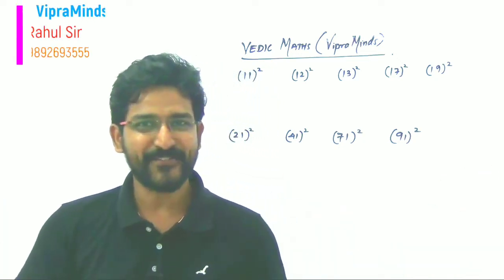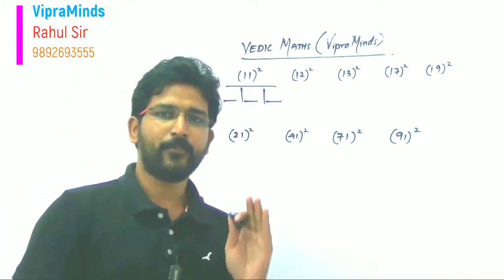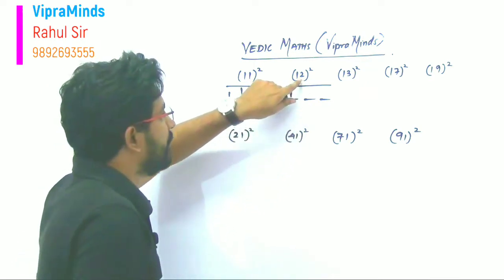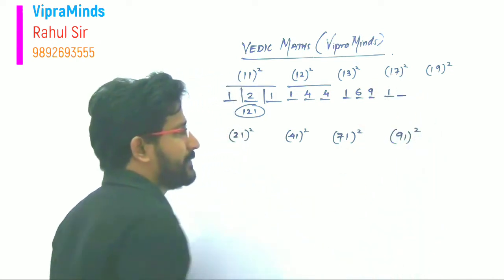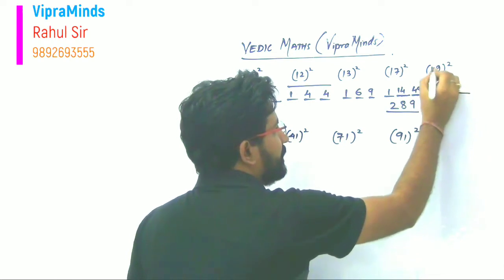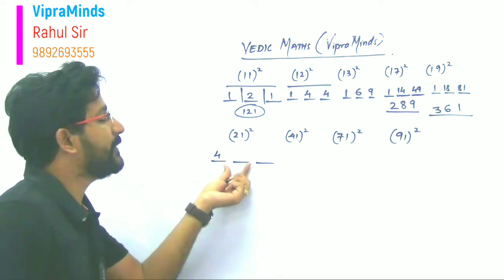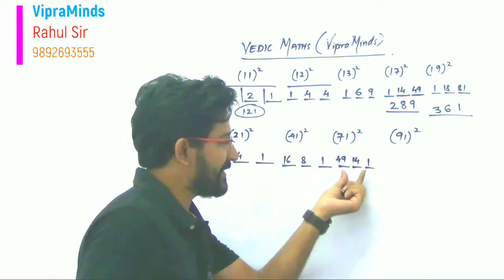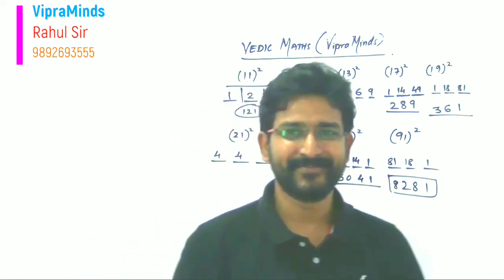Vedic Maths | Shortcut to Find Square | Maths Tricks - VipraMinds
In this video we have explained the shortcut method to find the square of a two digit number that start and end with "1".

Best Trick to find Square | Vedic Maths | Maths Shortcuts | Mental Maths | Speed Maths | Square Root Shortcuts | Best Tricks to Solve Maths

VipraMinds